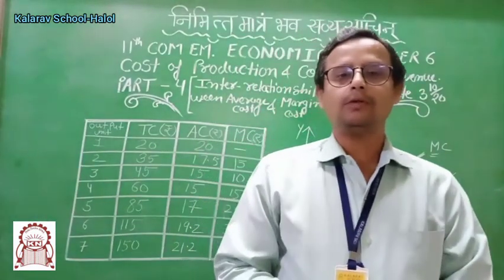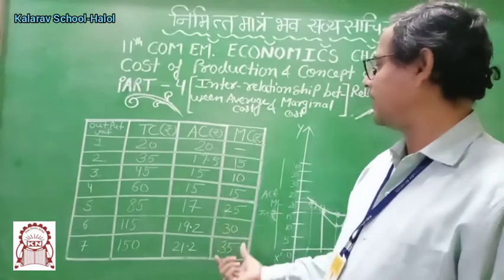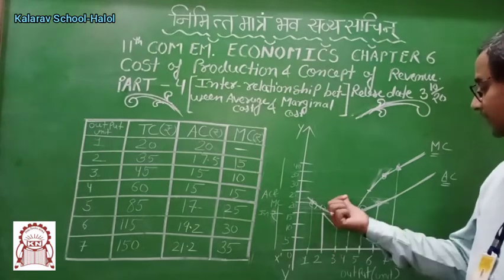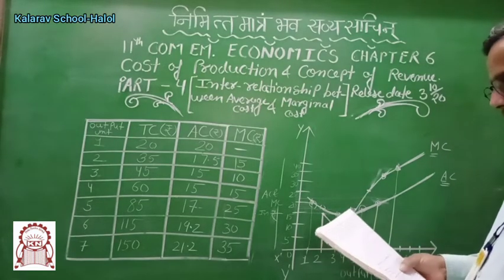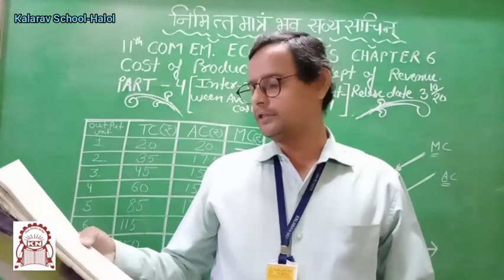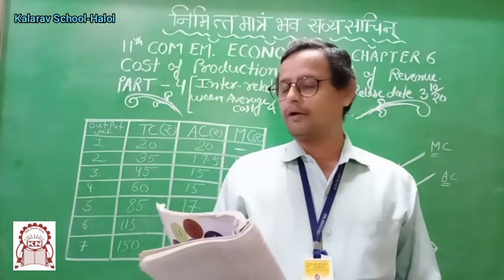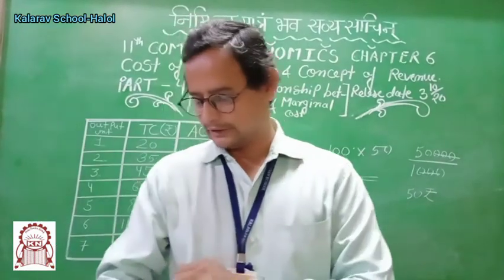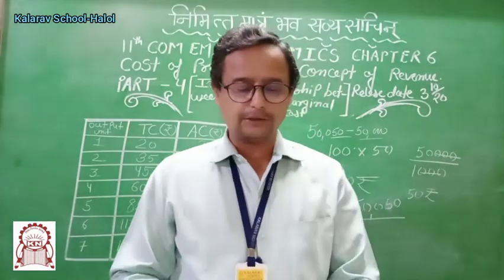11th Com EM Economics Cost & Revenue Part 4